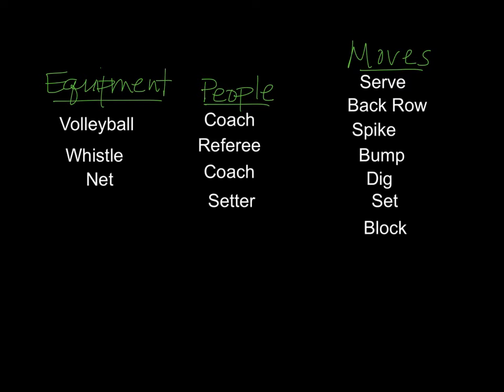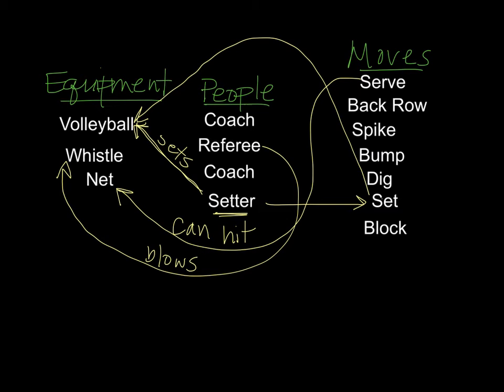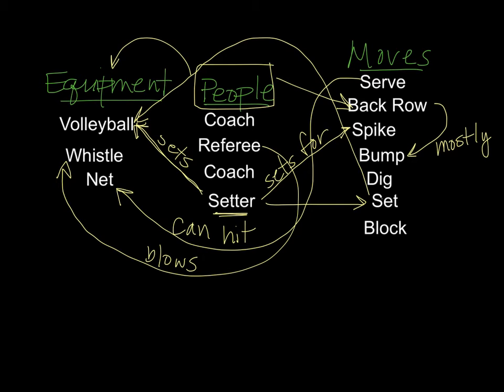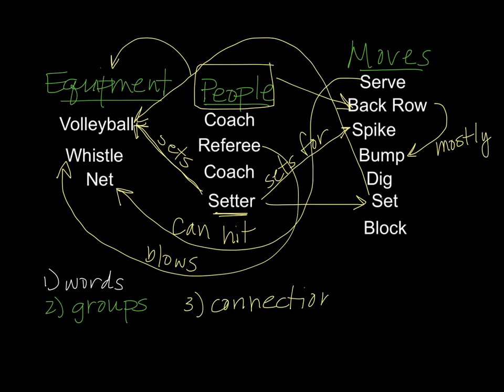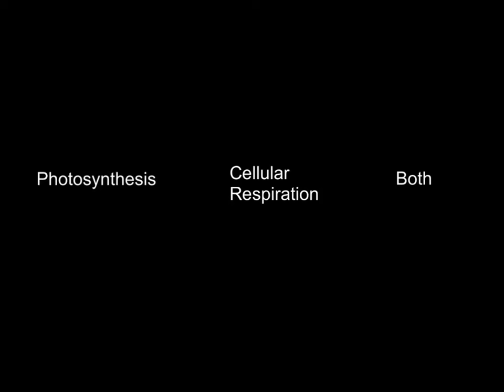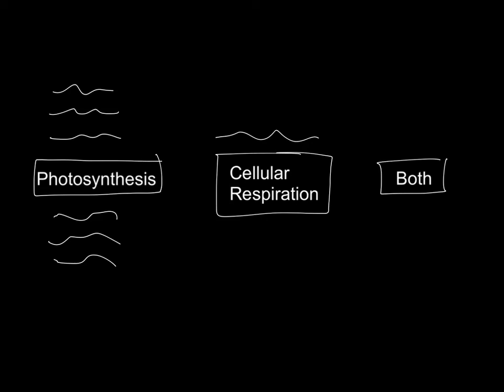Map Instructions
How to get started on your concept map.